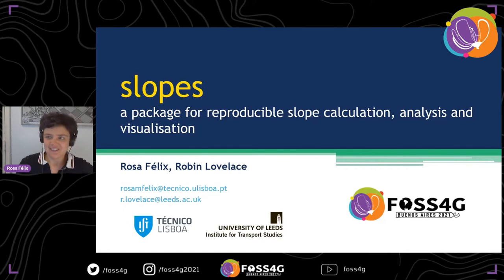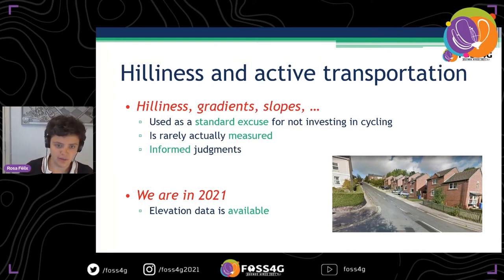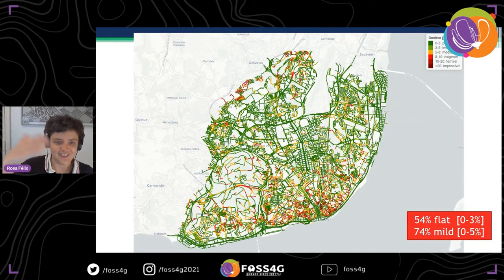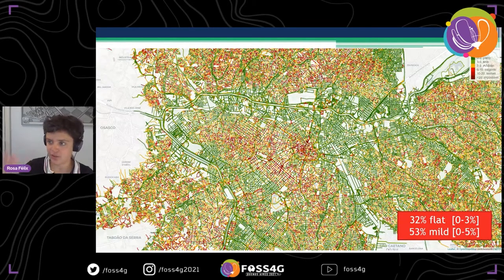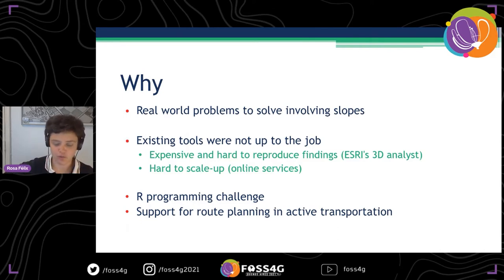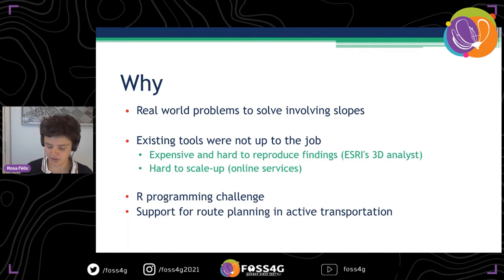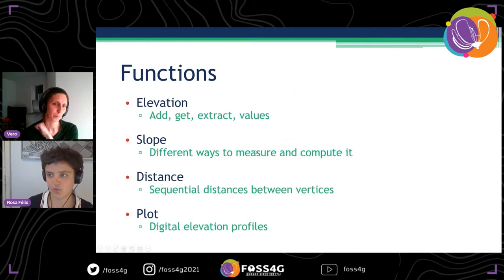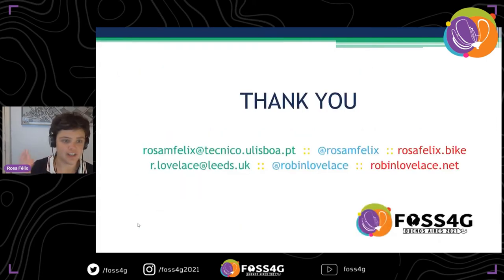FOSS4G 2021 - Slopes: a package for reproducible slope calculation, analysis and visualisation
Slopes are important for many purposes, including flood risk, agriculture, geology, and infrastructure constructions.
In transport planning, consideration of gradient is especially important for walking and cycling routes, which provided our initial motivation for developing this package.
Slope gradient attributes of vector geometries can be calculated using proprietary products such as ArcMap. But to enable transparency, reproducibility and accessibility of used methods, we want to be able to calculate slopes using free and open source software.
We developed an R package - slopes - due prior experience with the language and the mature 'R-spatial' community which has developed mature codebases for working with geographic data in a reproducible command line environment, including sf (for working with vector datasets representing roads and other linear features) and raster (for representing digital elevation models, DEMs).

Building on these foundations the slopes package is now working and has been used to calculate slopes on thousand of roads in several cities across the globe, as long as it has elevation data to work with.
Comparison with ArcMap's 3D analyst show that the approach is competitive with the go-to proprietary produce in terms of computational speed and that we can reproduce ArcMap's results: tests show an R-squared value of 0.977.
We hope the package will be of use and interest to the FOSS4G and in the talk will discuss ideas for taking the work forward, e.g. by implementing the logic into other languages/environments such as Rust, Python and even as a QGIS plugin.
Could there be scope for an inter-disciplinary and language-agnostic community interested in slope analysis?
We would like support efforts to strengthen links between geospatial developers who use R and the wider FOSS4G community, for example by comparing the slopes package with other open source approaches for slope calculation and analysis for mutually beneficial learning.
We will conclude with discussion of possible future directions of travel for the project, including possibilities for 3D visualisation, auto-download of elevation point data sampled across linear features (currently the package automates the download of DEM data but requires a MapBox API key) and using the slope values to enter as a variable in route choice algorithms in route networks, as well as generate evidence in support of sustainable transport policies.

The package calculates longitudinal steepness of linear features such as roads and rivers, based on two main inputs: vector linestring geometries and raster digital elevation model (DEM) datasets.

After installing R, it can be installed as follows:

r remotes::install_github("itsleeds/slopes")

The minimum data requirements for using the package are elevation points, either as a vector stored in 'xyz' coordinates, a matrix or as a digital elevation model (DEM) encoded as a raster dataset.
Typically linear features, the slopes of which are to be calculated, will be imported from a .geojson, .gpkg or similar vector file format.
The process of calculating slopes for roads in Lisbon, Portugal, with vector and raster input datasets is shown in the below.

```r

input data
class(dem_lisbon_raster) # digital elevation model
class(lisbon_road_segments) # vector dataset

visualize input data
raster::plot(dem_lisbon_raster)
plot(sf::st_geometry(lisbon_road_segments), add = TRUE)
fig 1

```r

calculate average gradient of each road segment
lisbon_road_segments$slope = slope_raster(lisbon_road_segments, e = dem_lisbon_raster)

visualise slopes
raster::plot(dem_lisbon_raster)
plot(lisbon_road_segments["slope"], add = TRUE, lwd = 5)
fig 2

This created a new column, slope that represents the average, distance weighted slope associated with each road segment. The units represent the percentage incline, that is the change in elevation divided by distance. This result is equivalent to that returned by ESRI’s Slope_3d() in the 3D Analyst extension, with a correlation between the ArcMap implementation and our implementation of more than 0.95 on our test dataset (we find higher correlations on larger datasets).

Many slopes' values can be retrieved with this package, such as average slope, max, min, direction, and so on.

Rosa Félix (1)
Robin Lovelace (2)

(1) Instituto Superior Técnico, University of Lisbon, Portugal
(2) Institute for Transport Studies, University of Leeds, UK

Track –
Software

Topic –
Open and Reproducible Science

Level –
1 - Principiants. No required specific knowledge is needed.

English